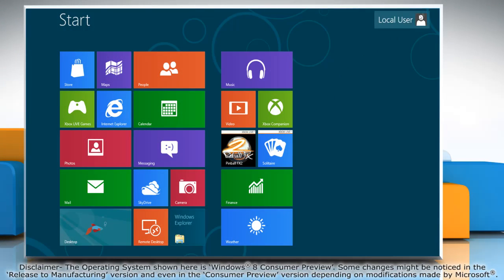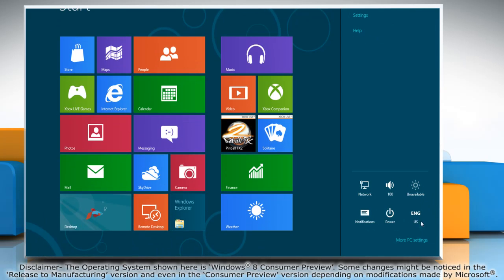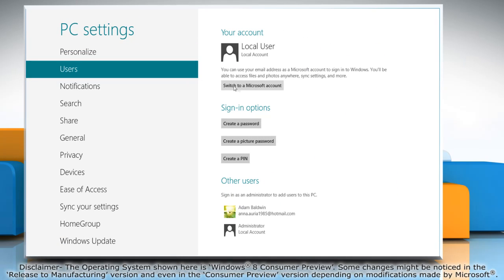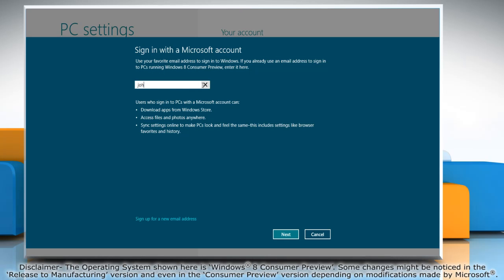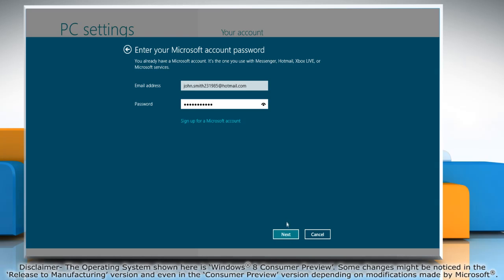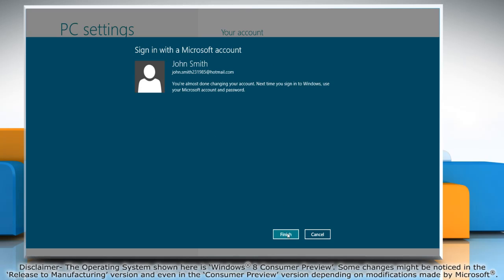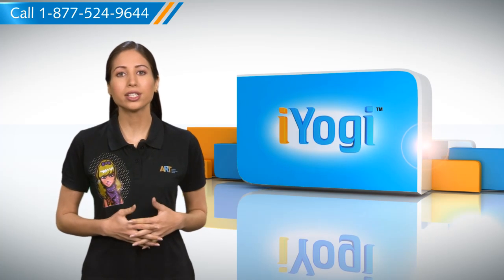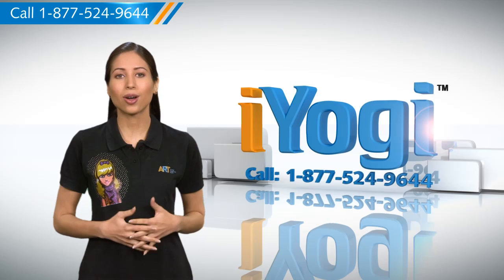How to change Local User account to Microsoft® account in Windows® 8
Watch this video for the steps to change a local user account to Microsoft® account on your Windows® 8 PC.

If you need tech help, call iYogi™. Dial the toll-free number 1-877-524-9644 if you are calling from the U.S. or Canada.